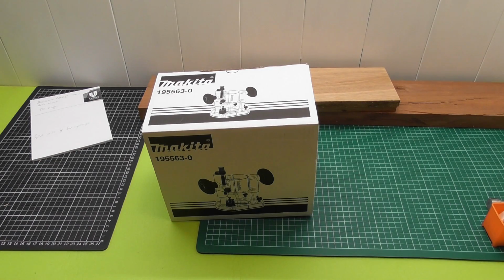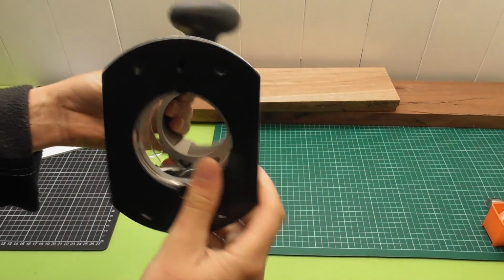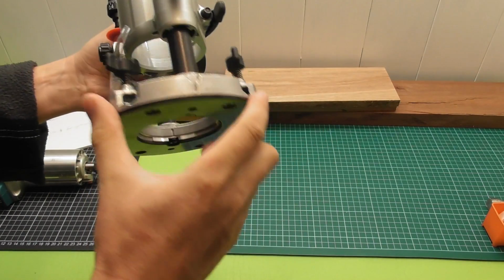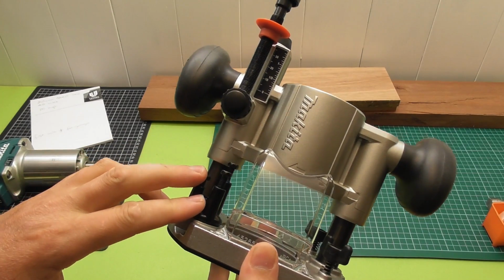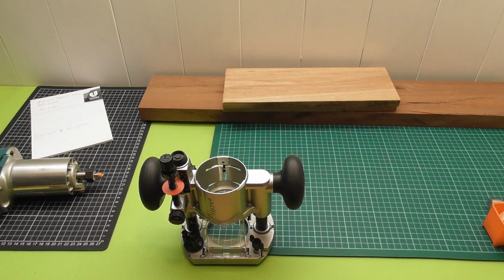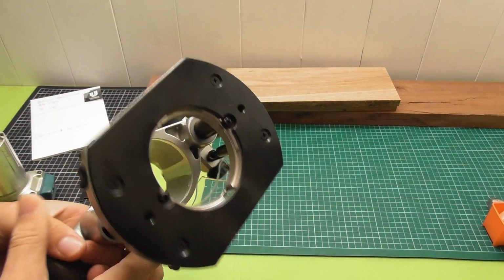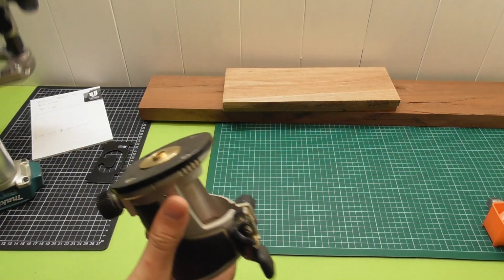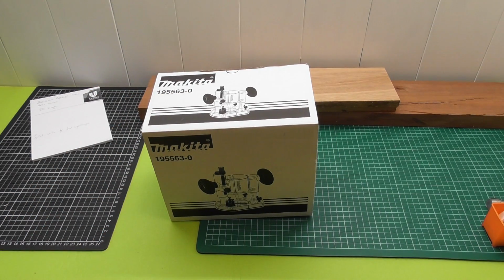Makita Trim Router Plunge Base Review | Cordless AND Corded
In this vid I take a look at the Makita Plunge Router Base suitable for the following models of Trim Router; XTR01 DRT50 RTO700C RT0701C

Bushing Kit
Letter Templates, Bushings & Router Bits
PLUNGE BASE
MAKITA Template Guide
MAKITA Track Adaptor
KNOCK OFF Template Guide
DUST EXTRACTING NOZZLE
CORDLESS ROUTER
CORDLESS KIT
CORDED KIT
SIGNMAKERS KIT WITH BUSHING

Tools & Stuff
Kiwi Tool Reviews
New Zealand